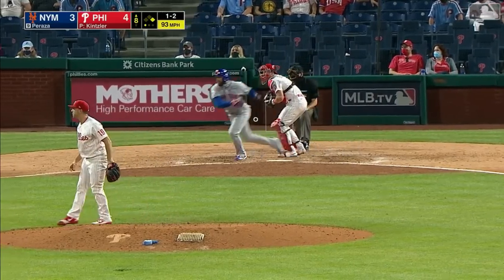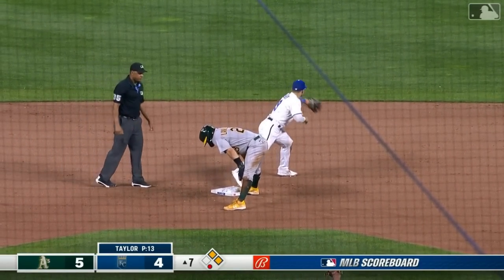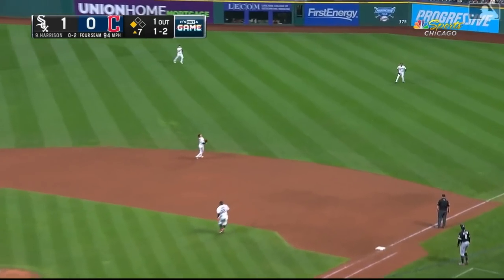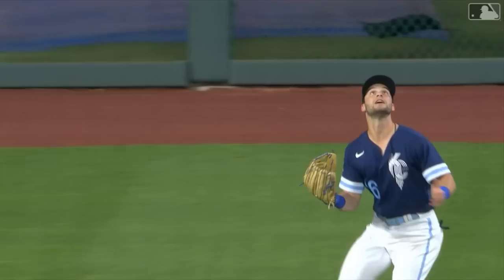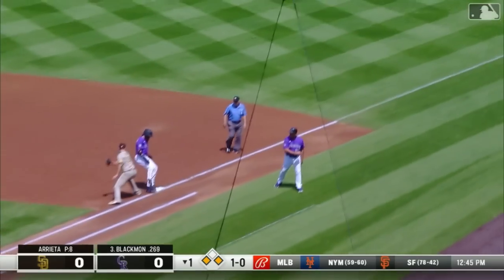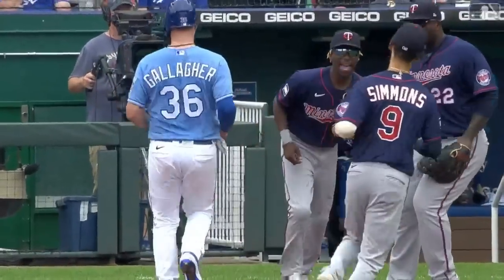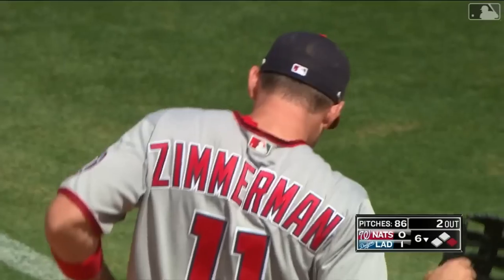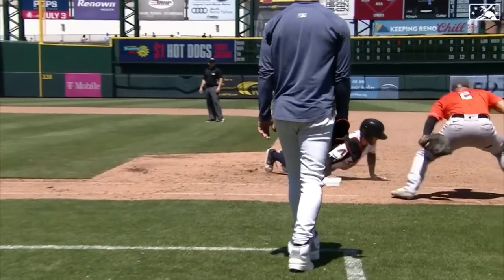MLB | Smart Plays - IQ Plays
Baseball IQ is highly valued in MLB, as players with a high baseball IQ can make better decisions, contribute more effectively to their team, and potentially gain an edge over opponents. It is often considered an essential aspect of a player's overall skill set.